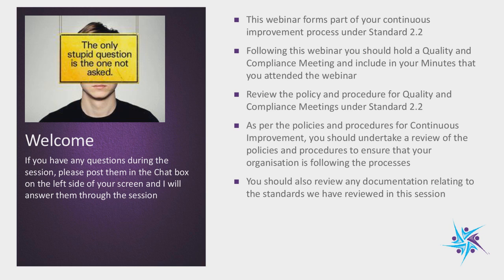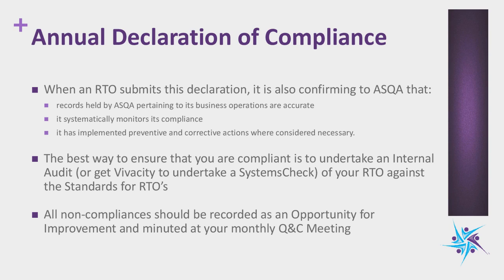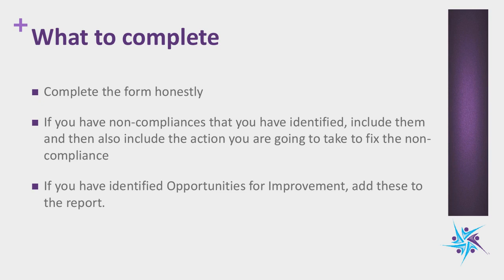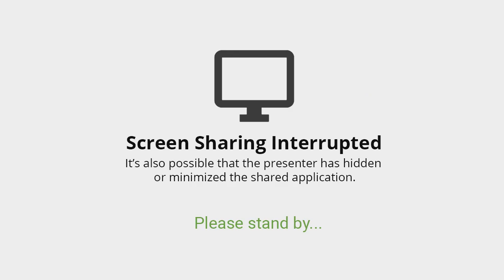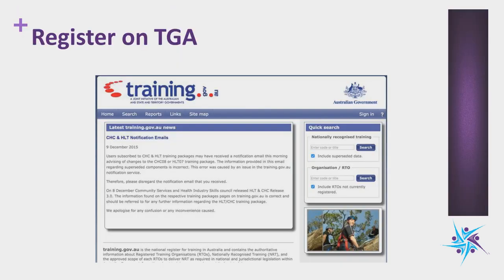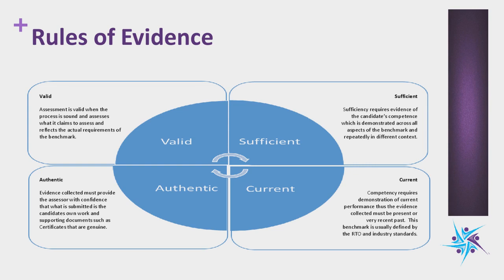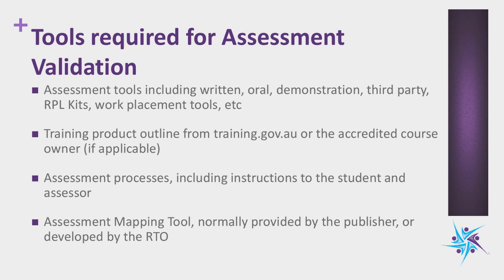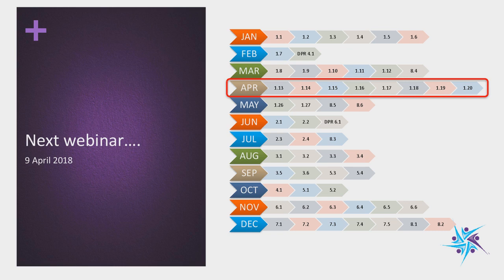Unlocking Compliance Mastery: Crucial Standards Demystified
📊 Welcome to the Vivacity Compliance Webinar!

Join us for an empowering session as we unravel the intricacies of Standards 1-8-1.12. From the Annual Declaration of Compliance and submission to ASQA, to the dynamic realm of Assessment Tools, Assessment Validation, and RPL Kit usage, this session covers crucial aspects that underpin compliance excellence.

Equip yourself with the knowledge to navigate compliance with confidence, ensuring your educational practices align seamlessly with industry standards.

Ready to unlock compliance mastery? Connect with Vivacity at 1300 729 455 or explore our offerings Empower your education venture today!